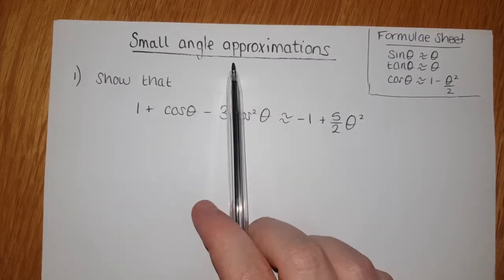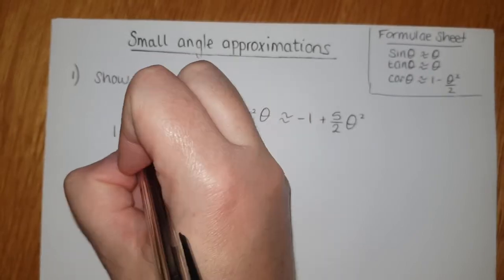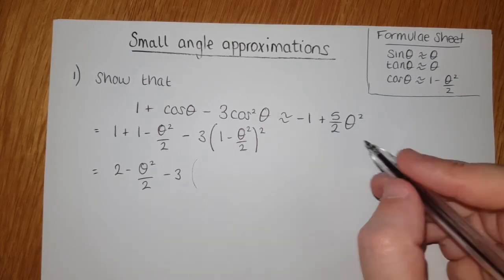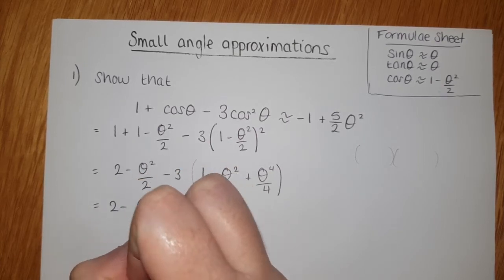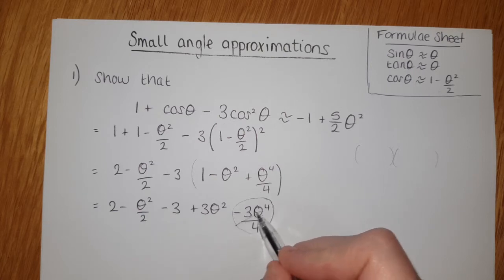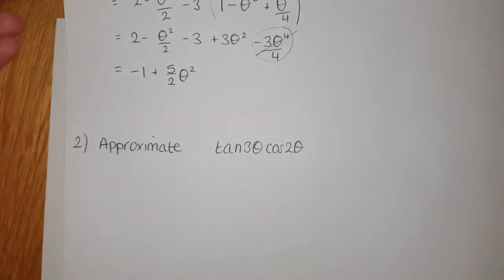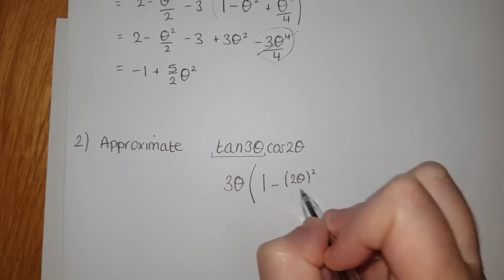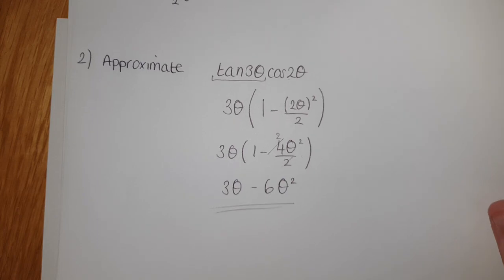Small angle approximations